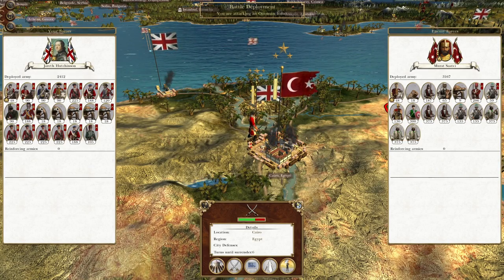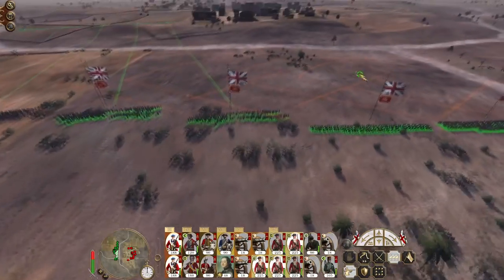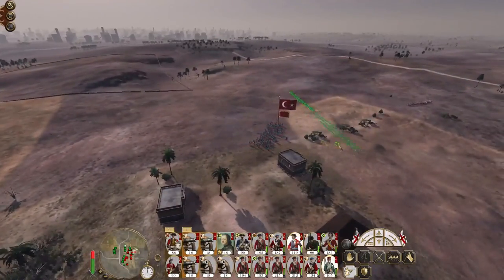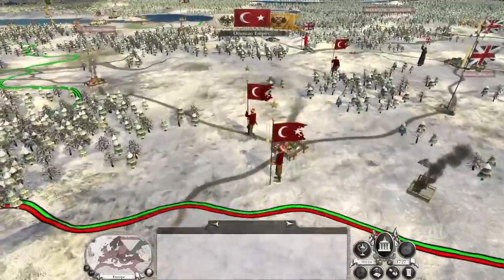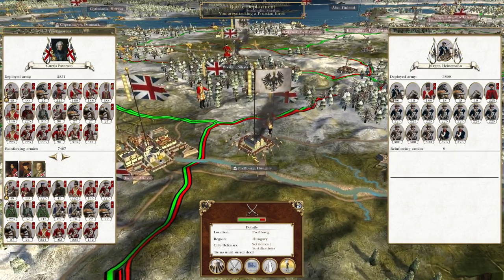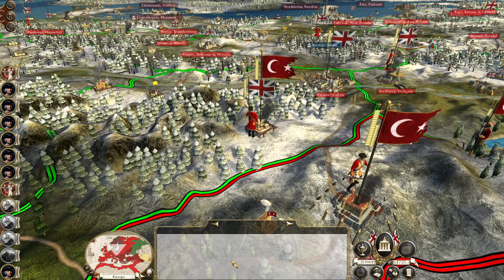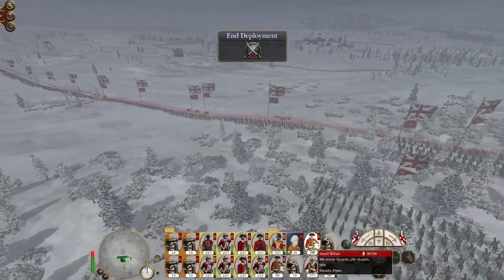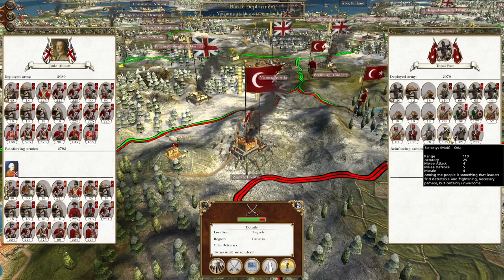Great Britain #55 - Empire Total War: DM - Hungary Storm!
Hey guys, welcome to the next episode of my Empire Total War Lets Play as Great Britain - in this episode we take Cairo and assault Hungary with our named army!